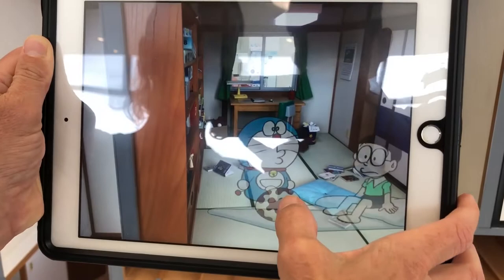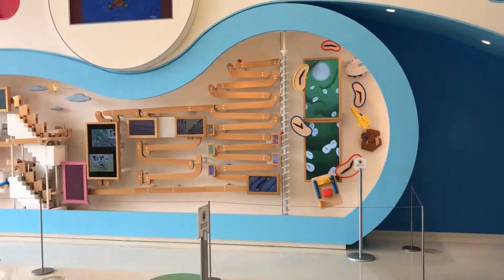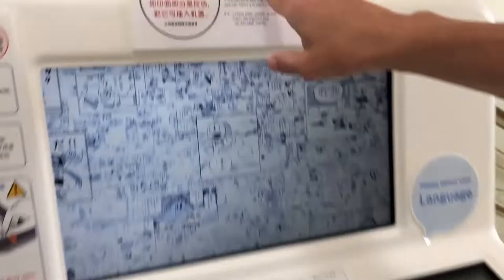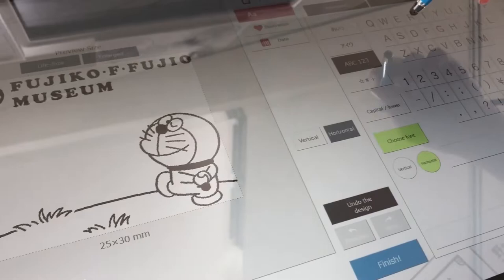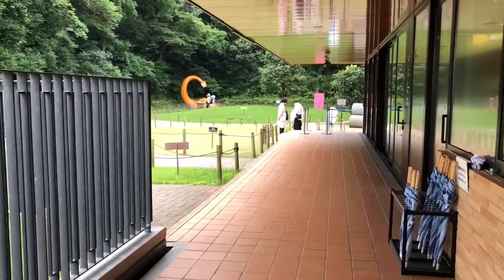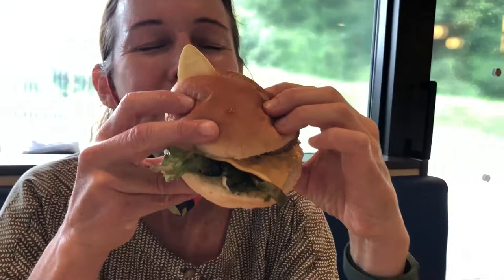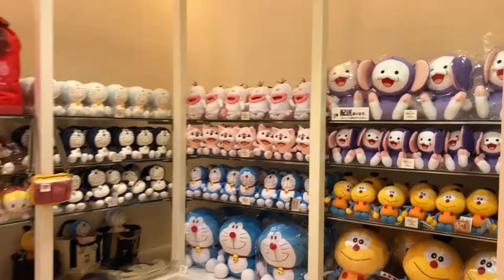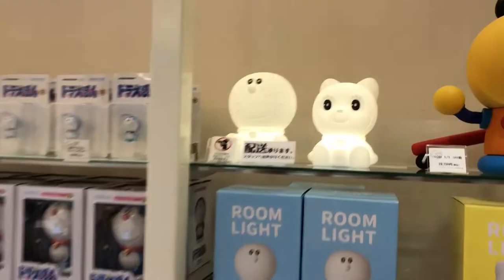Doraemon Museum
In this episode, Michelle and Niclas team up and visit the Fujiko F. Fujio Museum, also fondly known as the Doraemon Museum. An art museum located in Kawasaki, the museum is home to all things Doraemon, the well-loved Japanese anime and manga character. From original sketches and miniature dioramas to food and drink with Doraemon designs, there are so many things to see and marvel at. Let's go check it out!

✨Study Japanese in Tokyo! For more information on KCP's Japanese language courses,

🧡Follow us for more Japanese learning content and KCP activities!